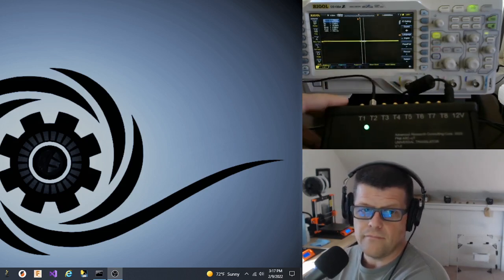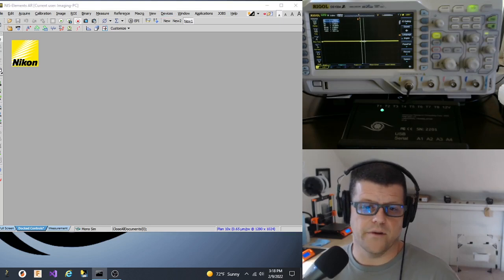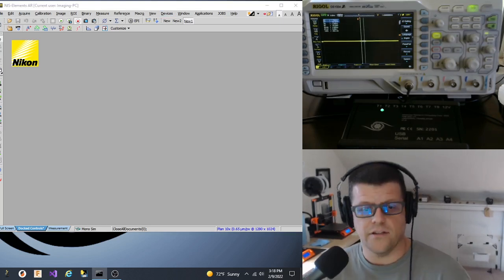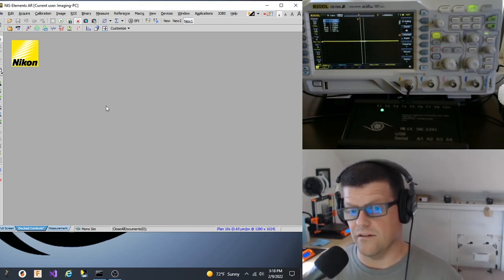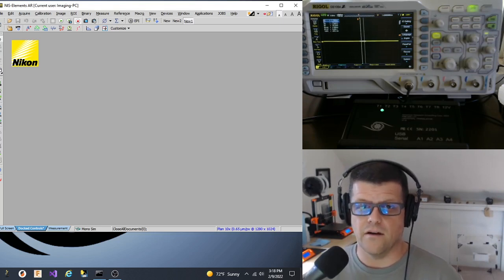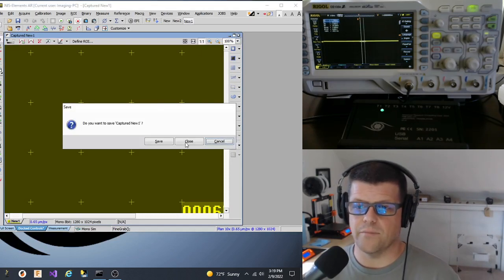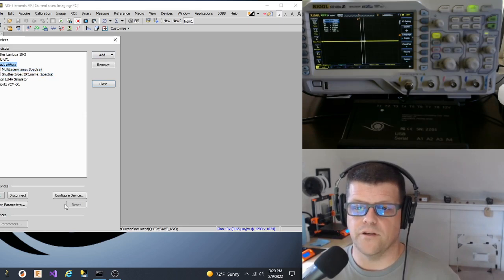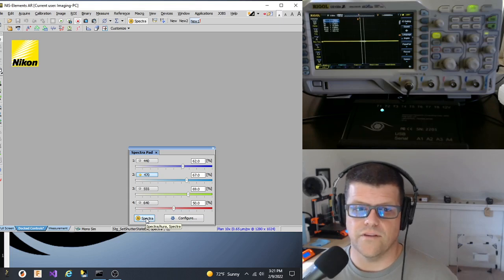Universal Translator Introduction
Introducing the ARC Universal Translator - A multi-protocol device emulator for microscope software and hardware.